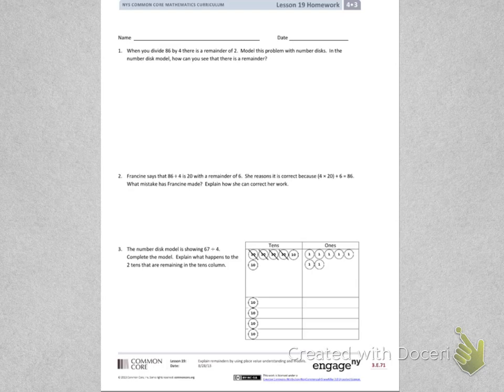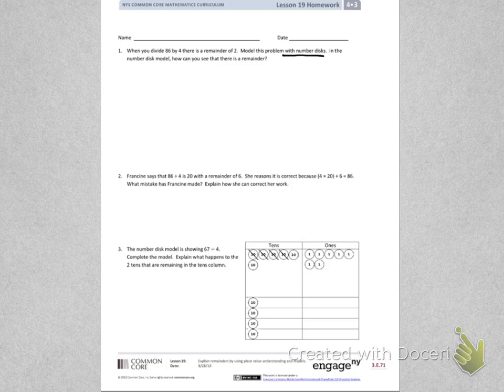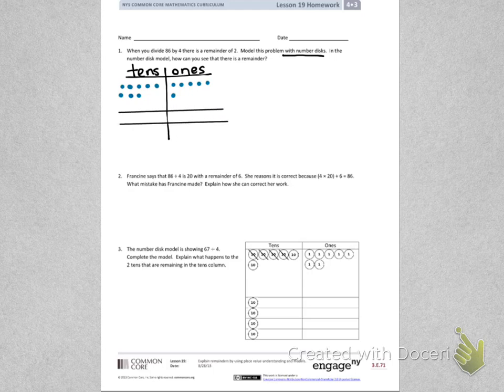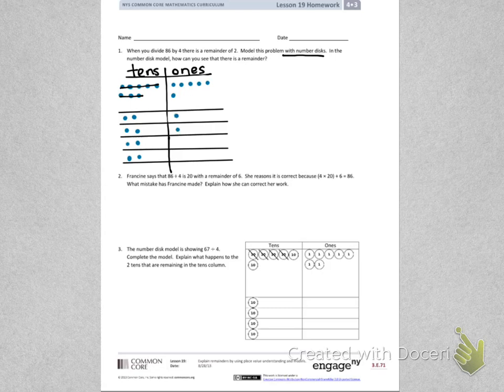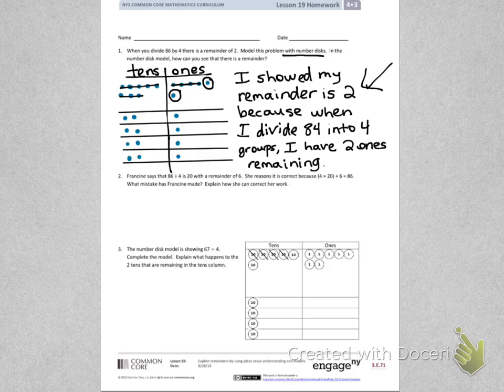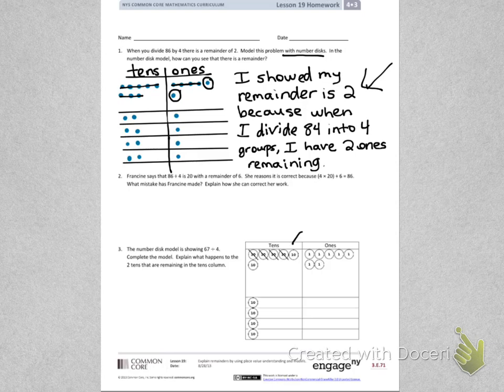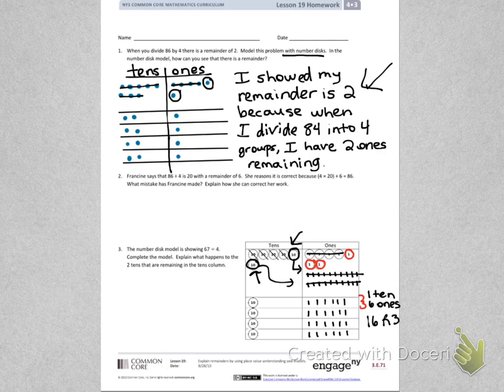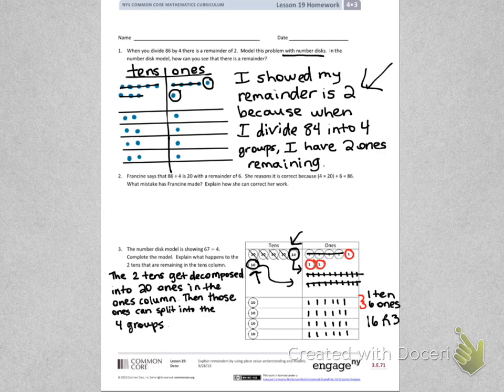GR4 M3 L19